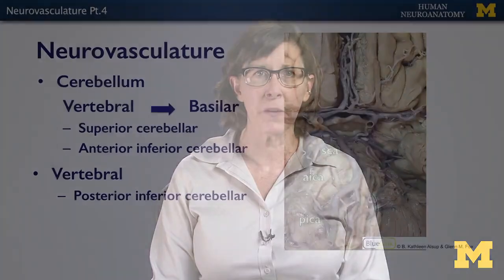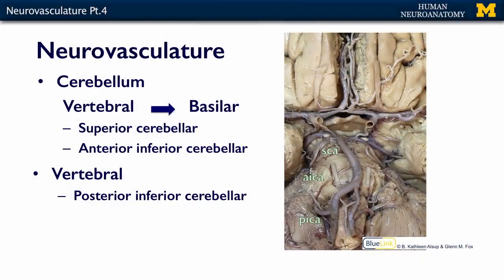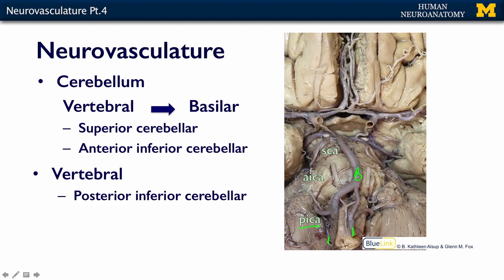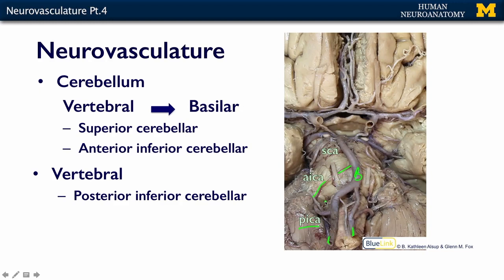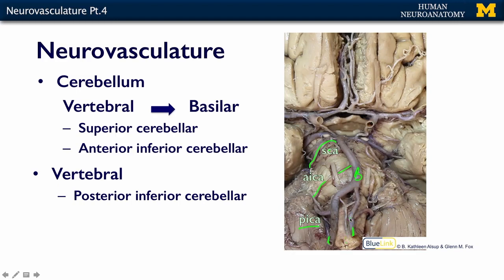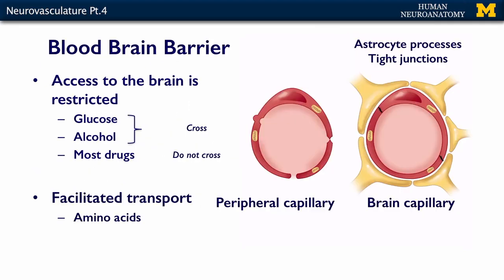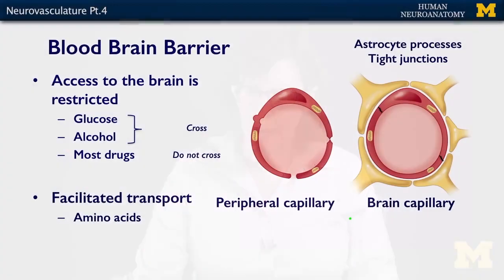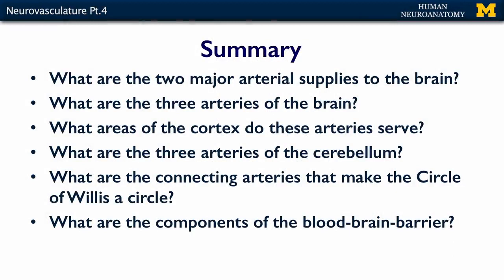Nervous System: Neurovasculature (part 4)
A short lecture by Dr. Kelli Sullivan introducing students to the neurovasculature of the human body.